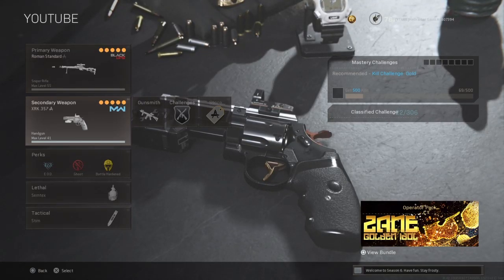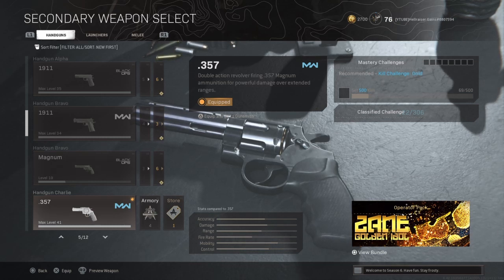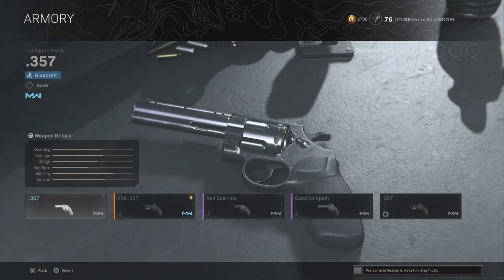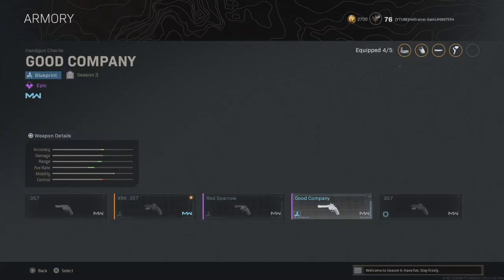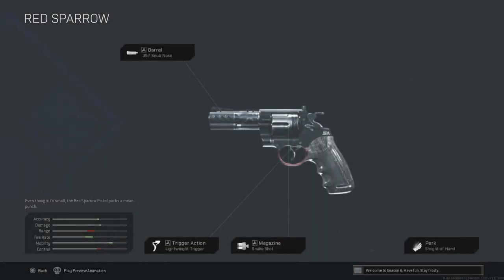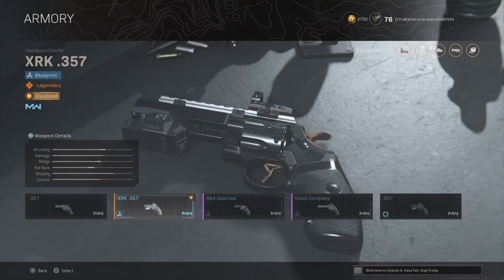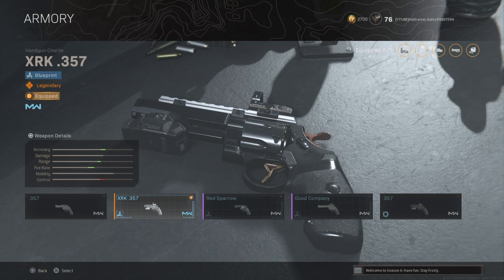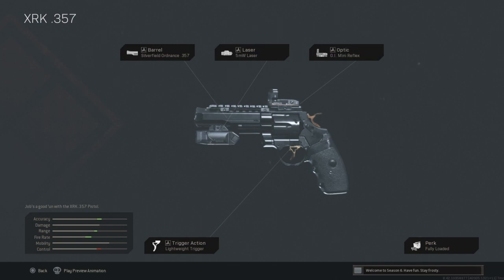Best Warzone.357 Blueprint | payload WIN